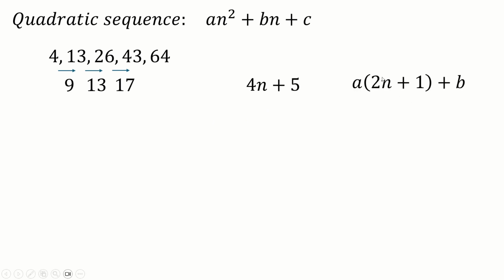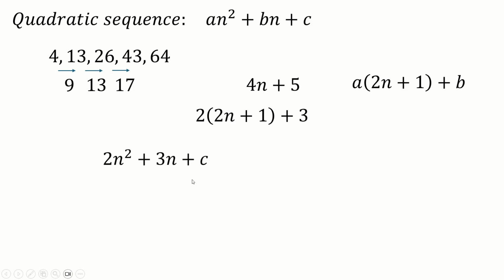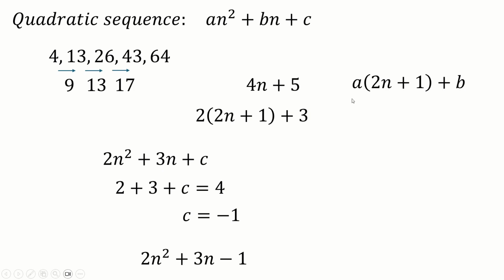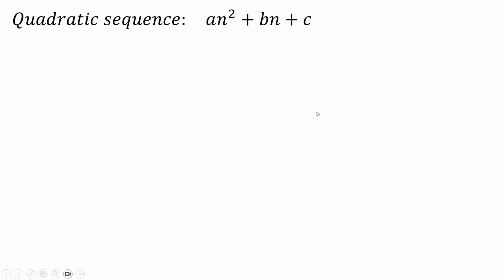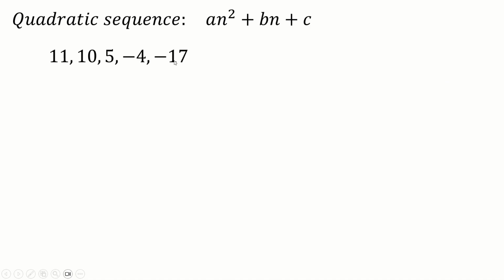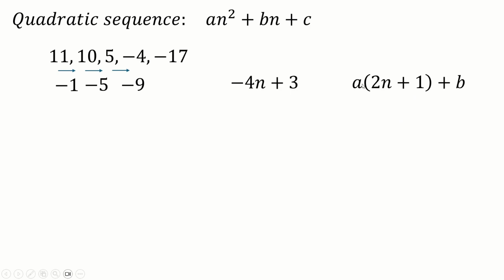Nth term of quadratic sequences like a psychopath